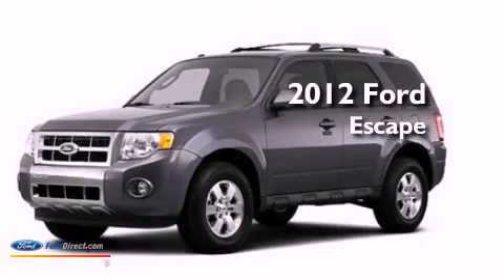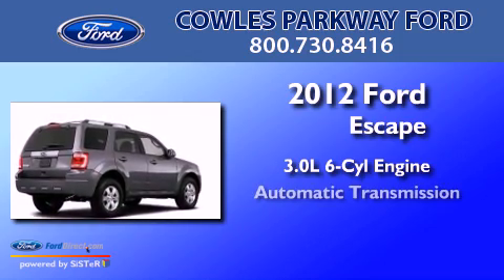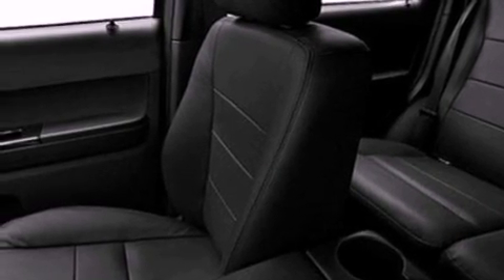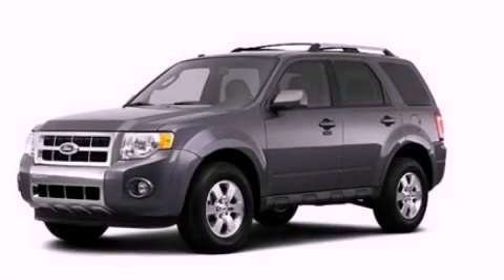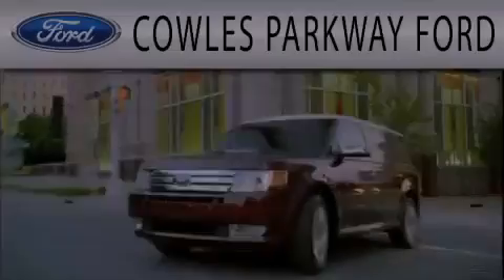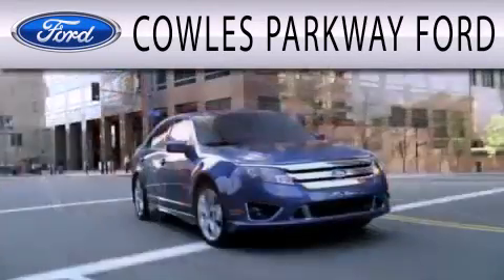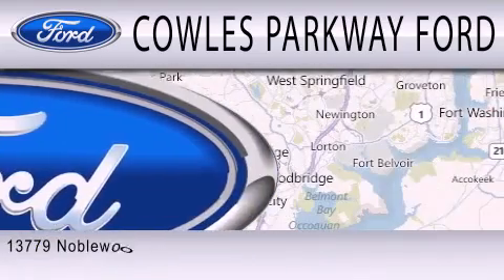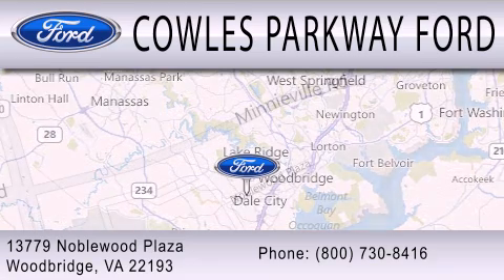2012 Ford Escape Woodbridge VA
Year : 2012
 Make : Ford
 Model : Escape
 Engine : 3.0L V6 24V MPFI DOHC FLEXIBLE FUEL
 Trans . : 6-SPEED AUTOMATIC

 Stock : 121234